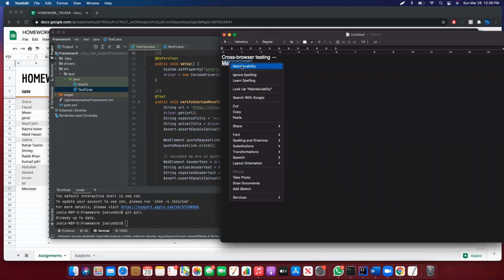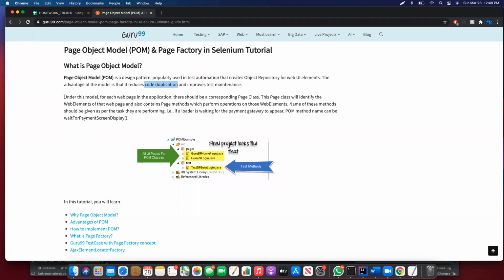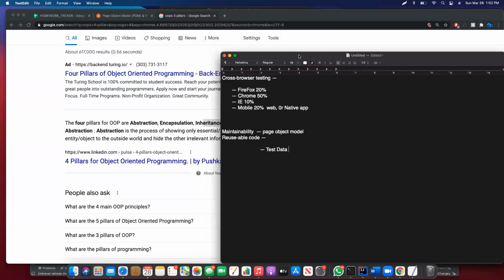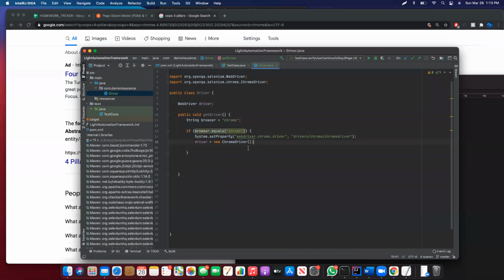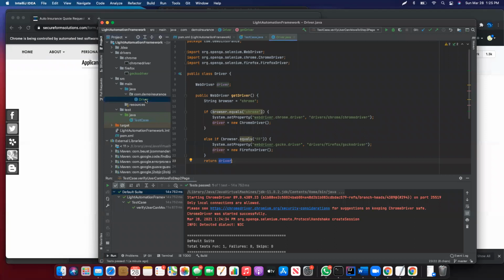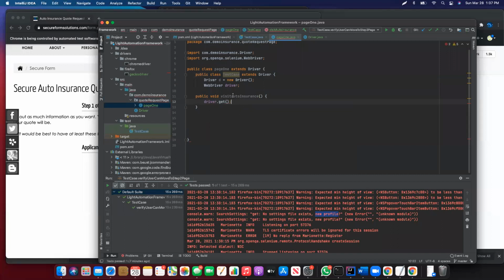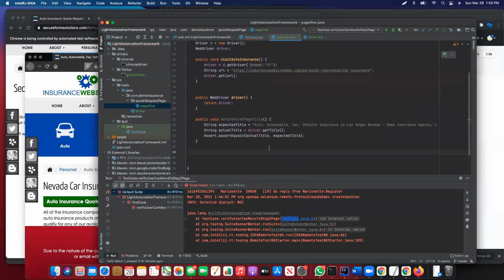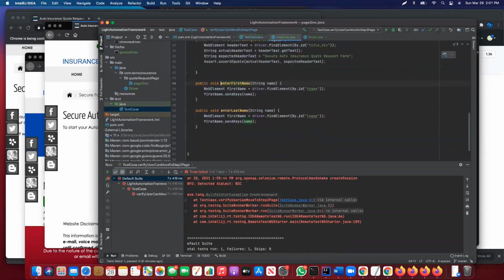Introducing Page Object Concept Part 3 Spring 2021 QA Batch 03282021